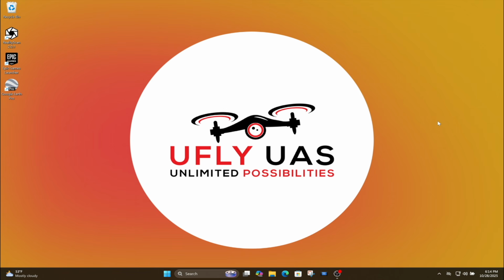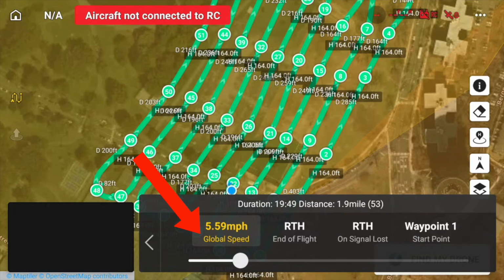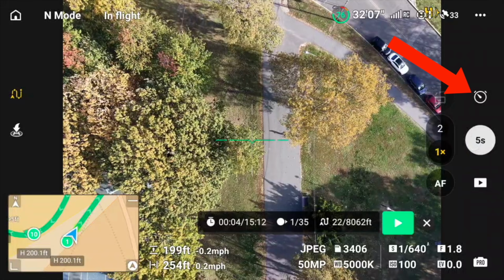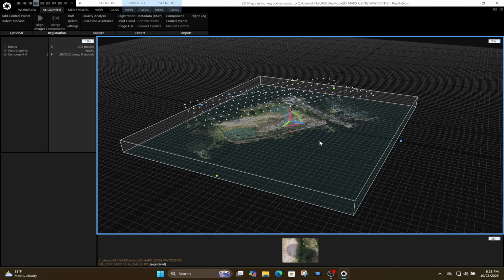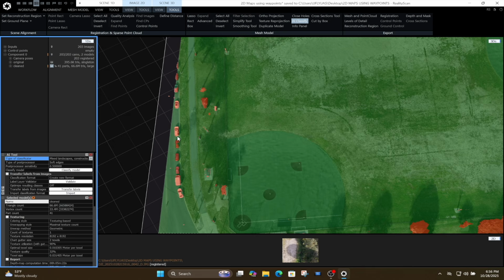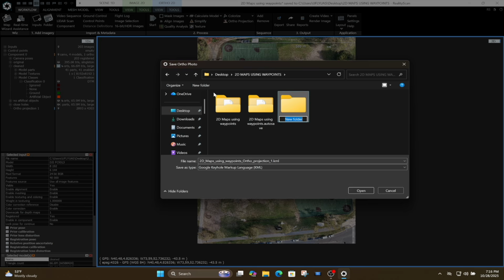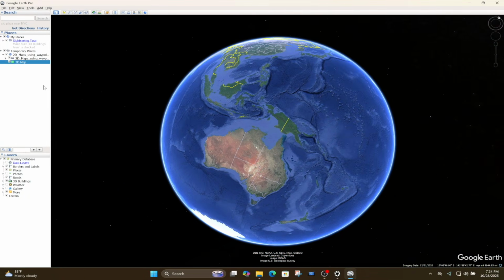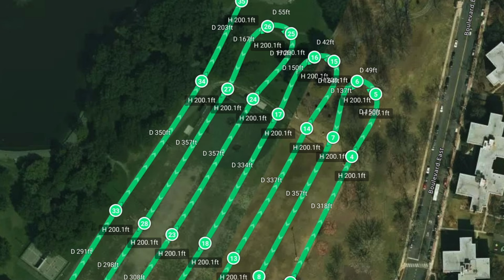DJI Mini 5 Pro | Using Waypoints To Create 2D Maps For Clients | Step by Step Guide For Beginners.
📸 DJI Mini 5 Pro | Using Waypoints To Create 2D Maps For Clients | Step by Step Guide For Beginners. (Free Workflow) All without paying for expensive software or subscriptions.

Discover how to turn your hobby drone into a real income stream by creating professional-quality 2D and 3D maps for clients — all without paying for expensive software or subscriptions.

Learn how to create stunning 2D maps and map animations using the DJI Mini 5 Pro and RealityScan completely free.
In this beginner-friendly, step-by-step tutorial, I’ll guide you through the entire photogrammetry workflow — from drone camera setup and image capture to 2D map reconstruction, cleanup, texturing, and final video rendering.

Whether you’re a beginner or an experienced drone pilot, this workflow will help you produce professional-quality 2D Maps without spending a dollar on expensive software or subscriptions.

***RealityScan is Windows Only*** ***No Mac Support***

Installation Notes:
You first need to Install Epic Games Launcher,
then launch the app and click on Unreal Engine on the left panel,
RealityScan will show up on the top menu. Click on it and download and install.

🚀 What You’ll Learn:
 • Best DJI Mini 5 Pro camera settings for drone mapping photogrammetry
 • How to capture overlapping photos for accurate 2D reconstruction
 • Transferring and organizing photos for RealityScan
 • Step-by-step RealityScan workflow: alignment, bounding box, mesh, texture, and google earth animation
 • How to fill holes, clean the mesh, and apply textures
 • Creating a cinematic 2D virtual tour animation using google earth pro.
 • Exporting and sharing your 2D Maps with clients or online

💡 Why You’ll Love This Tutorial:

✅ 100% Free Workflow — No paid software required
✅ Beginner-Friendly — Simple and easy-to-follow instructions
✅ Real Project Example — From drone photos to final render
✅ Professional Results — Smooth, cinematic, and realistic 3D output

🖥️ Recommended Settings
 • Drone: DJI Mini 5 Pro
 • Interval: 5s Timed Shot
 • Image Type: JPEG
 • Texture Resolution: 8192 × 8192
 • Render Format: MP4 (1080p or 4K)

Your engagement helps me keep producing free drone and 3D modeling tutorials for creators like you.

Chapters:
00:00 - Intro
01:13 - Wifi Controller Setup
01:45 - Waypoint Mission Tutorial
12:09 - Setting Up Camera Settings
14:52 - How to setup time-shot camera settings.
15:19 - Double Checking All Waypoints and starting the waypoint mission.
16:55 - Transferring All Photos To The Computer.
18:05 - EPIC Games Basic Intro
18:46 - Starting RealityScan and Uploading and aligning images.
21:11 - Basics on how to navigate the point cloud.
23:16 - Preview your model and make adjustments.
24:26 - Using Normal Detail For Your Point Cloud.
25:07 - How to texture your model.
25:49 - Renaming your models.
26:23 - Viewing The Quality of The Ortho Photo.
27:32 - How to use AI Classify to classify your point cloud.
32:40 - How To Create an Ortho Photo Map
35:57 - How To Export KML or KMZ Files.
40:08 - How To Create a Video Virtual Tour Using Google Earth Pro.
46:25 - How To Export Your Ortho Photo Map.
47:27 - How To Export Your Texture Mesh.
48:08 - How To Export Your Point Cloud.
48:35 - How To Export Your DSM.
49:34 - How To Export Your DTM Model.
50:03 - How To Export Different Reports
51:27 - Final Notes